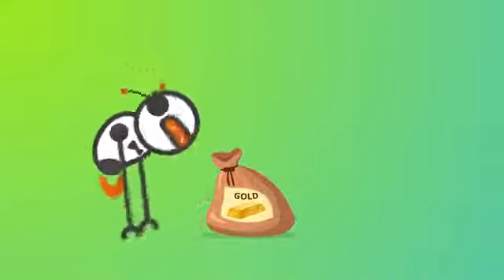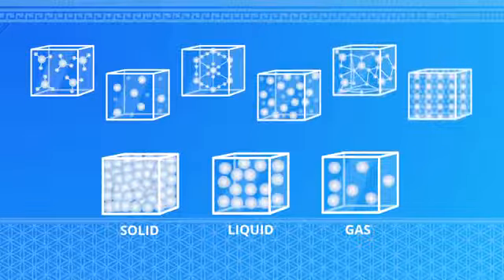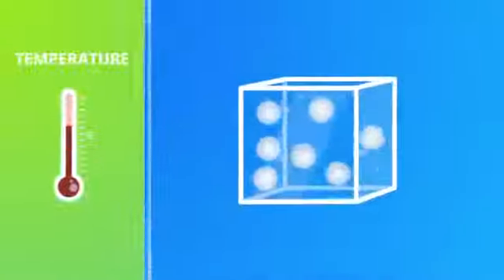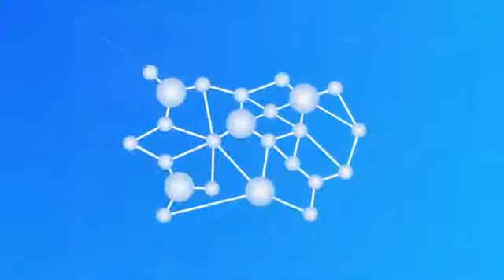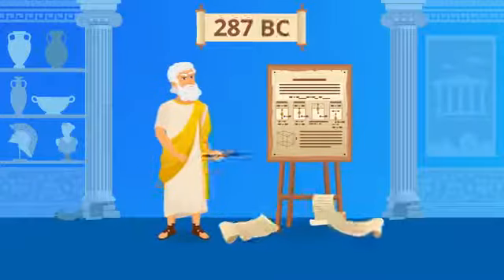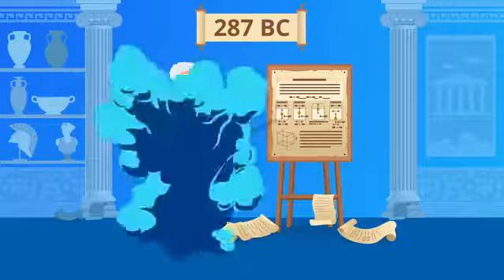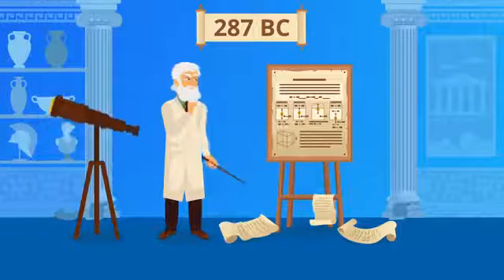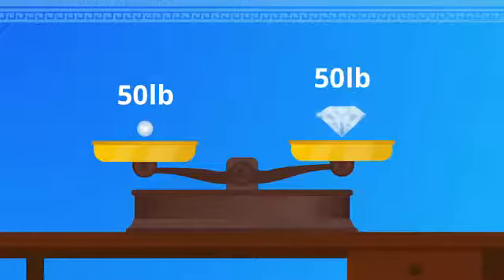what is density